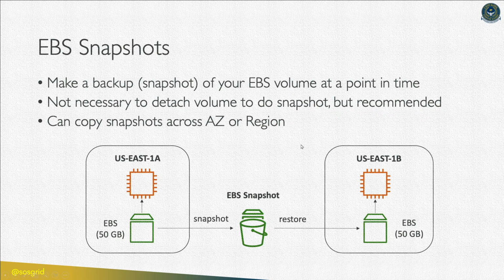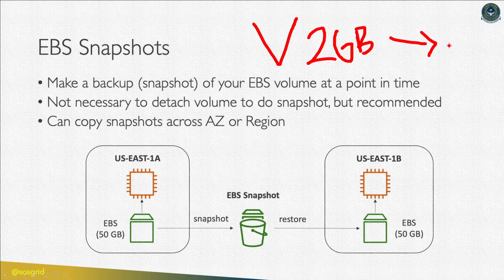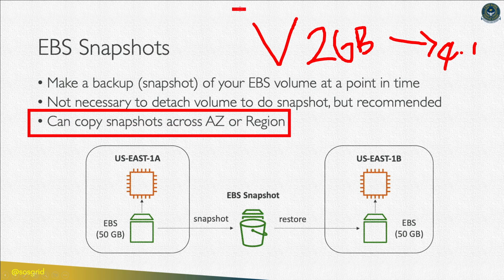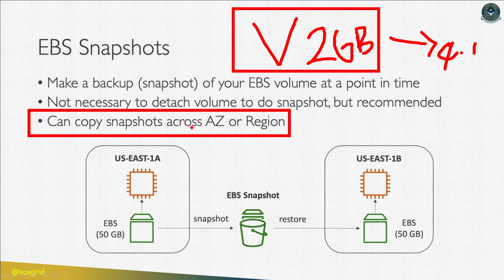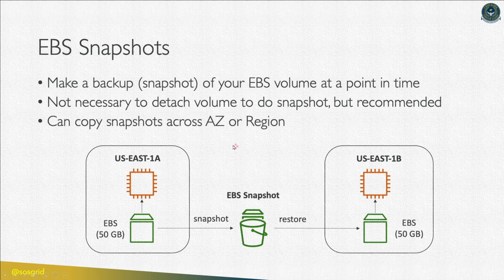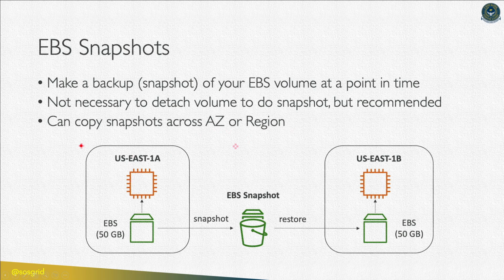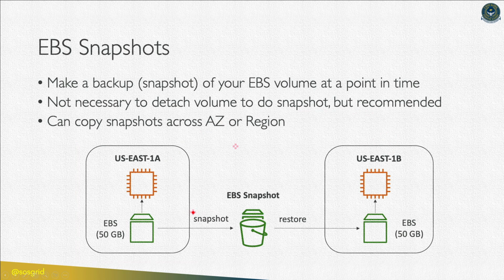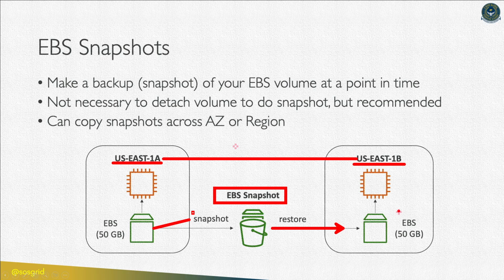AWS EBS Snapshots Explained | EC2 Backup & Storage Snapshots | CLF-C02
Learn what Amazon EBS Snapshots are and how they are used to protect and back up data stored on EBS volumes.

EBS Snapshots are an important AWS storage concept and a useful topic for anyone preparing for the AWS Certified Cloud Practitioner (CLF-C02) exam.

In this lesson, you'll learn:

What an EBS Snapshot is
Why EBS Snapshots are useful
How snapshots relate to EBS volumes
EBS data backup concepts
How snapshots can be used for recovery
Important concepts to remember for the CLF-C02 exam

This lesson is part of our complete AWS Cloud Practitioner Certification (CLF-C02) course, where we explain AWS services and cloud concepts in a simple way for beginners.

Continue through the playlist to learn about EBS, AMIs, EC2 Instance Store, EFS, and other important AWS services.